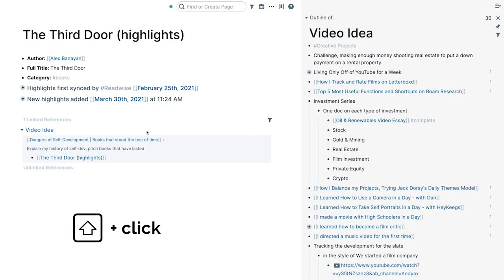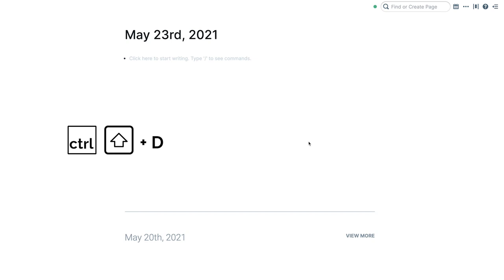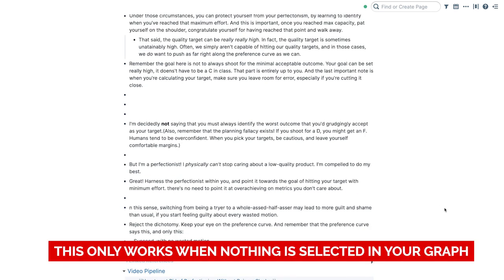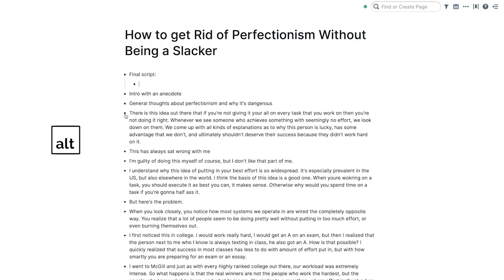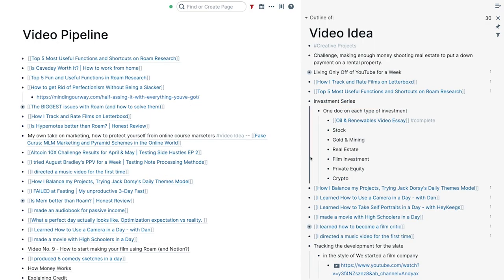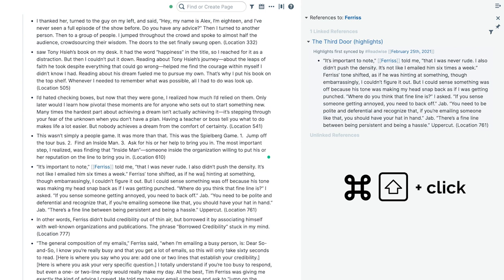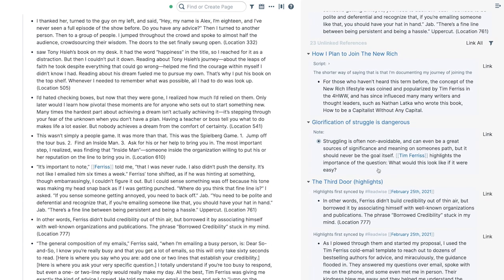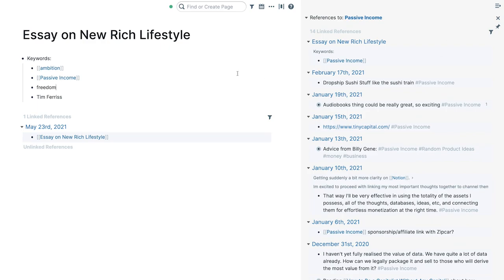CAN'T WORK FASTER IN ROAM RESEARCH? TRY THIS!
In this video, I present my Top 5 essential and most useful Roam Research shortcuts. These have sped up my Roam Research workflow the most and enable me to pull information from all across my graph together quickly to create new content and keep my notes organized.

00:00 Intro
00:24 No. 5 - Shift + Click
00:54 No. 4 - Ctrl + Shift + D
01:34 No. 3 - Cmd + Enter / Cmd + Shift + Enter
02:25 No. 2 - Alt + Drag
03:35 No.1 - Cmd + Shift + Click

This tutorial is perfect for any Roam Research beginner or experienced member of the roamcult to learn how to use Roam Research, packed with Roam tips, and useful Roam Research attributes.

WHO AM I:
I'm Guy, a full-time Film Director & Producer, working in Canada. My debut feature, American Dreamers, was recently picked up by Paradigm Talent. I'm obsessed with self-development and I run a company in Montreal and Kelowna. On this channel, I make videos on productivity and lifestyle design, and I talk about the importance of continued self-improvement as a full-time artist/entrepreneur.